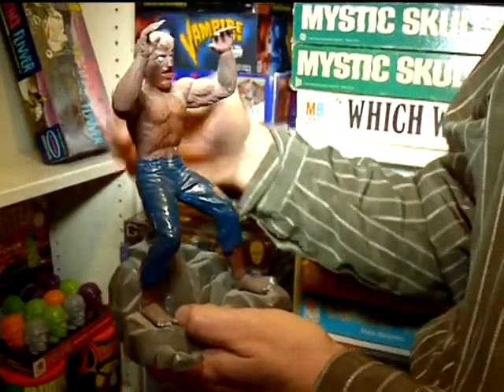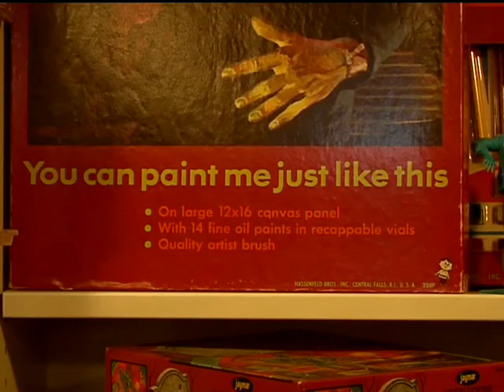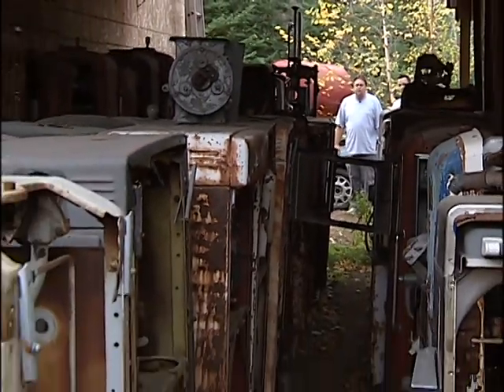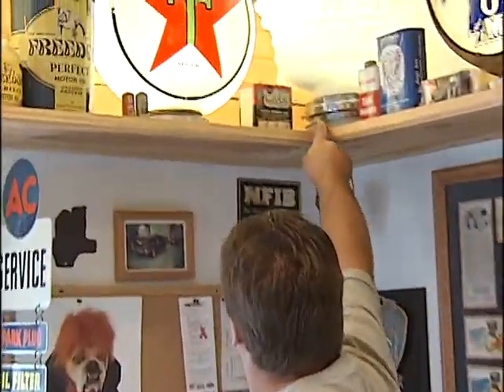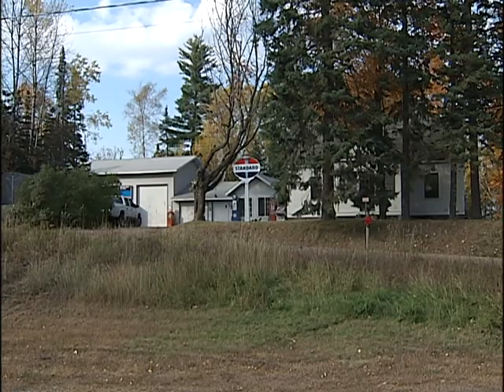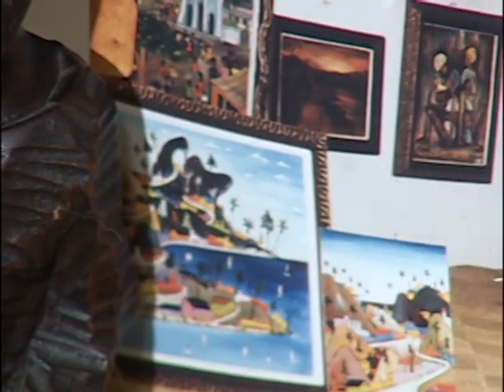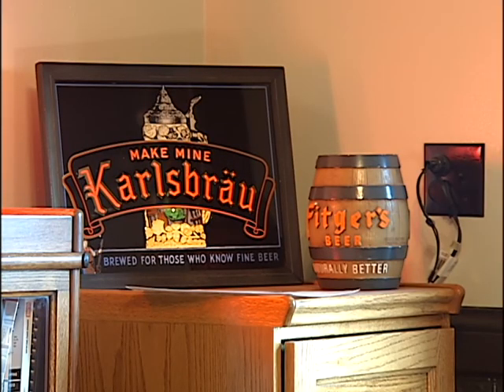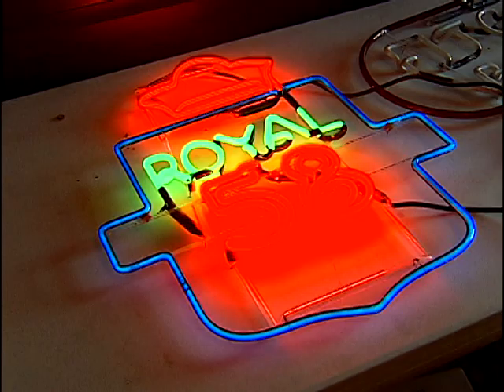Collecting Northland: Part II (10/31/11-11/21/11)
Fox 21's Jacob Kittilstad brings you Rick Olsen's Universal Movie Monsters, Ryan Underthun's Gas Pumps, Madame Yolande's Haitian Art, and Bert Whittington's Duluth Brewing Memorabilia.